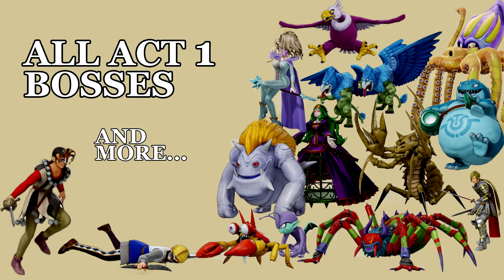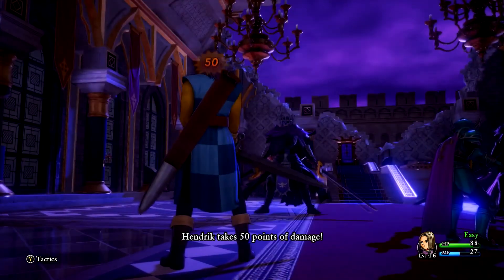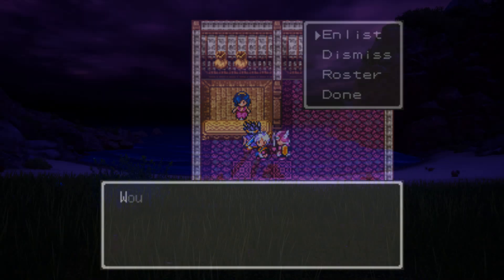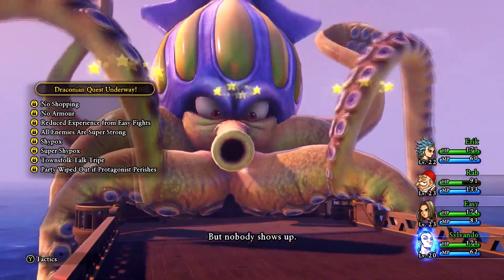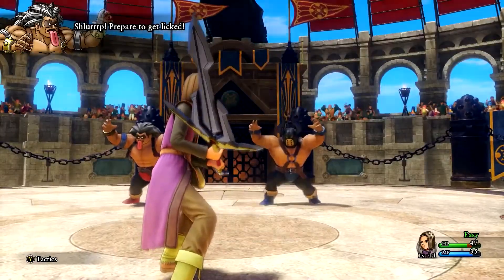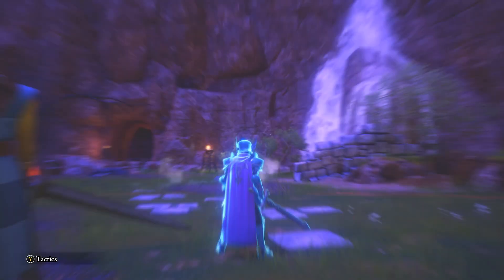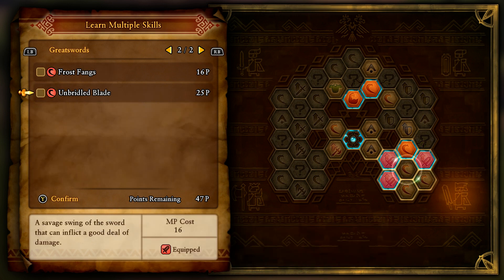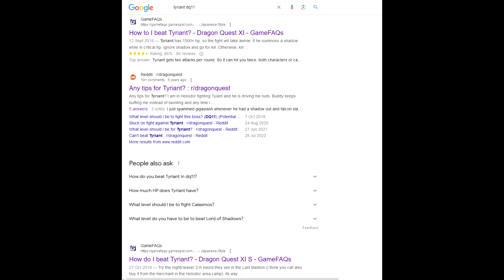Tyriant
Tyriain't fun

Intro - 00:00
Gameplay - 00:23
Solo fights as a concept - 09:25
The 2 act 1 fights specifically - 18:14
Back to Tyriant - 21:15
Why I care - 25:13
Who's that Tyriant ? - 27:56
DE could have easily fixed him - 30:05
Tyriant really sucks - 33:56